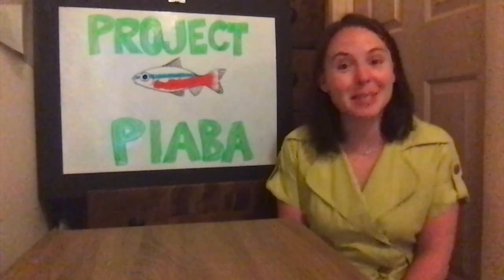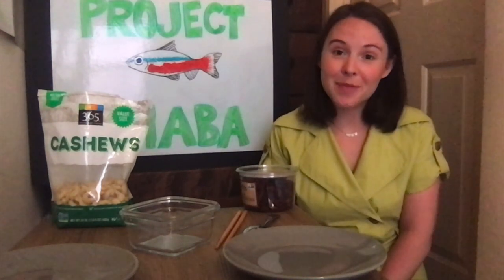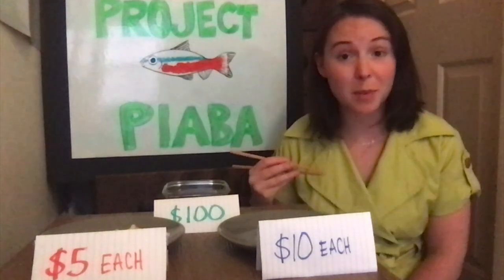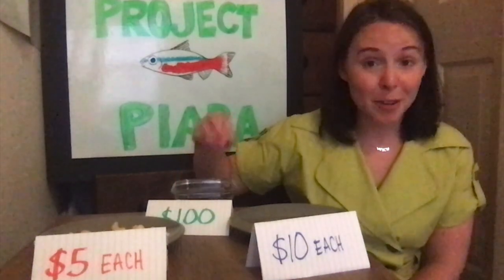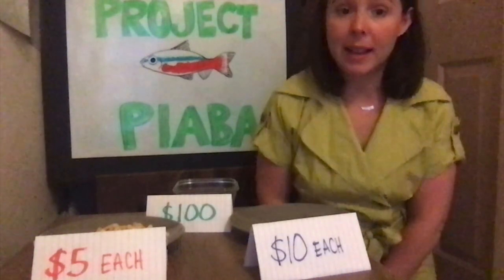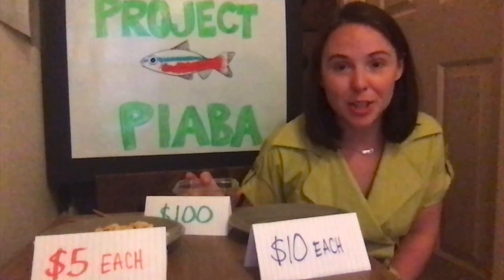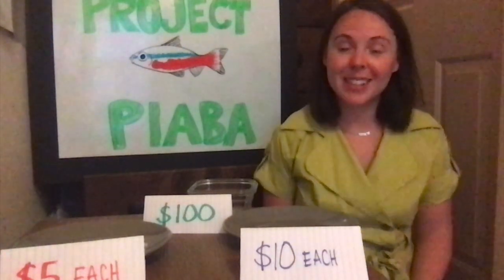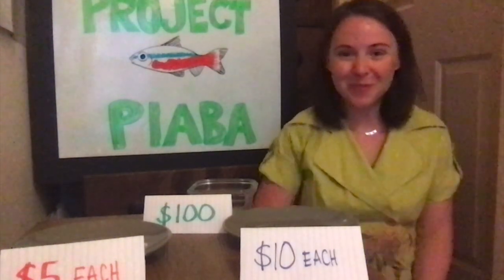Sustainable Fishing Activity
Follow along with Project Piaba volunteer Madison to learn about sustainable fisheries with this fun activity!